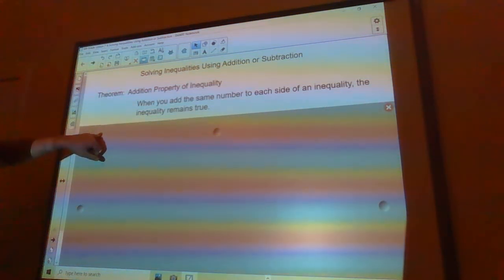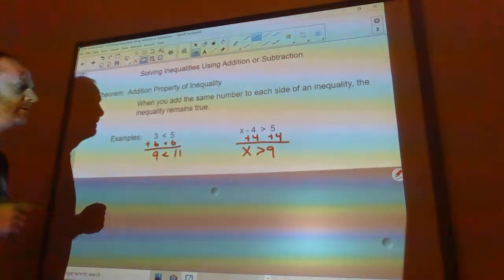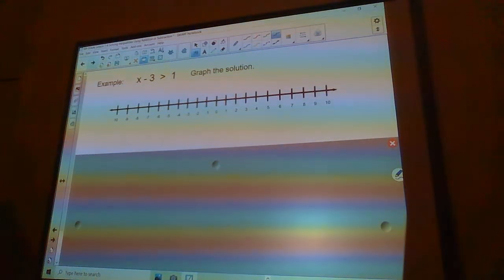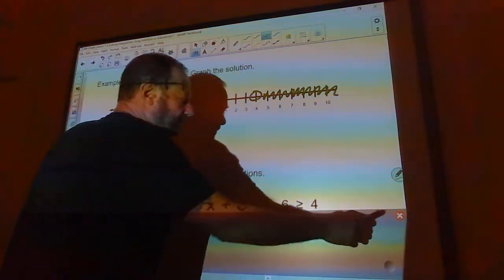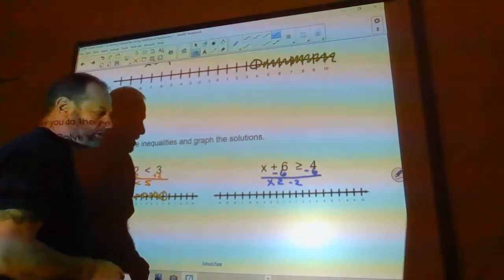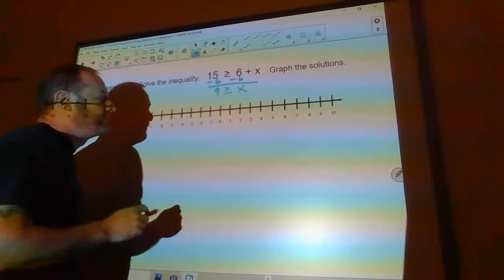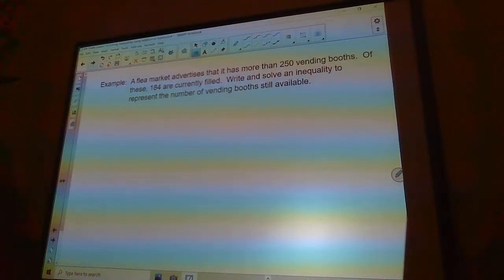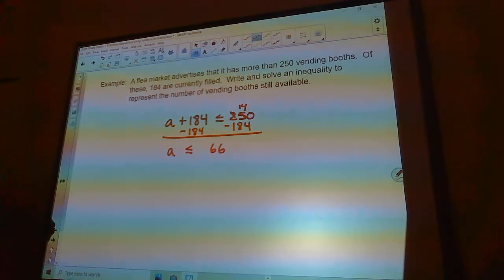6th Grade Math Lesson 7-6 Solving Inequalities Using Addition or Subtraction